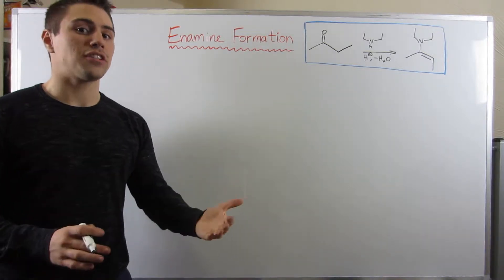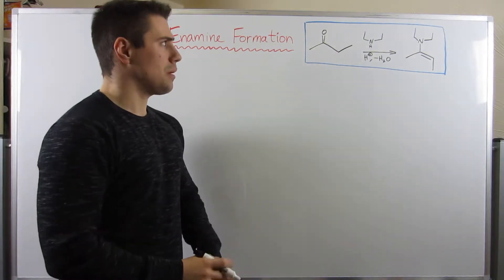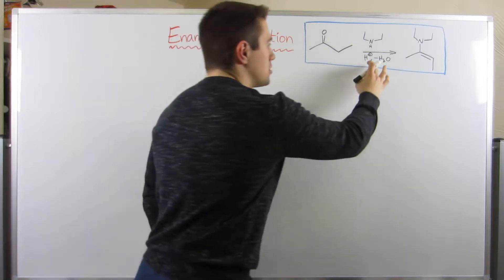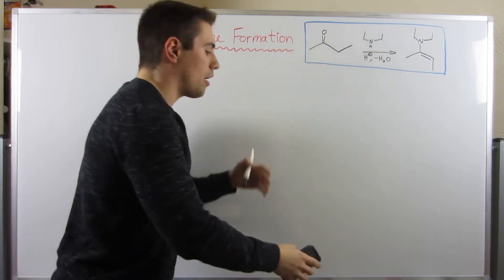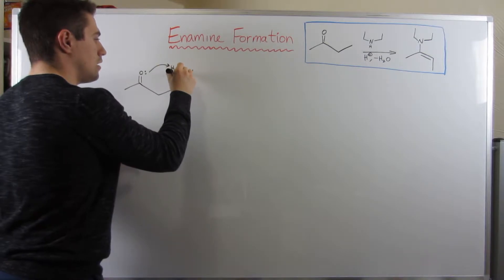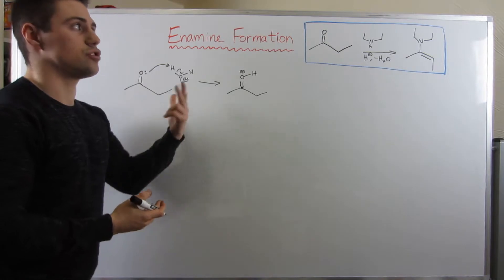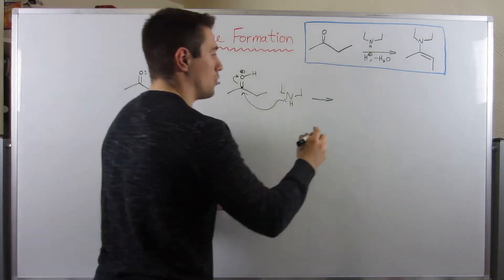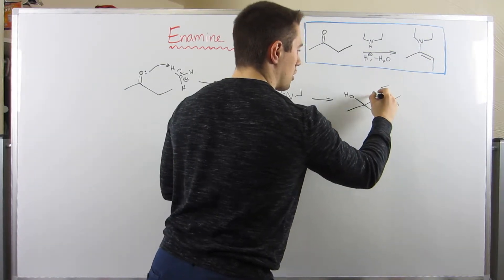Enamine Formation (Forward and Reverse Directions)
Study Guide:  (Not available yet, but Joe's working on it!)

In this video, we go through Enamine Formation from a carbonyl, both the forward and reverse reaction directions. I know it's a pain, but know BOTH directions like the back of your hand (and if you don't know the back of your hand, get well acquainted, and then learn this reaction that well).